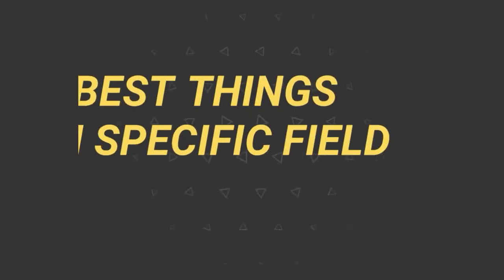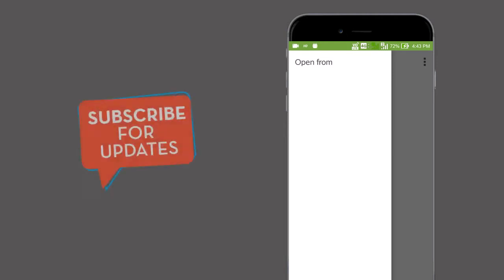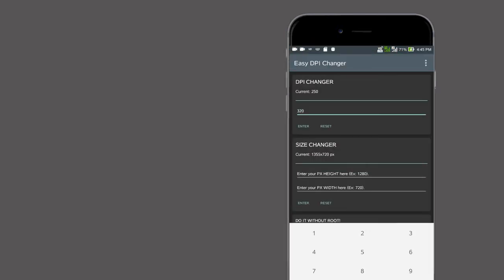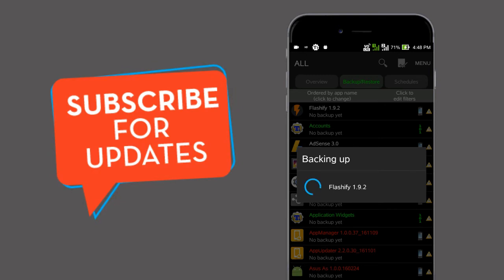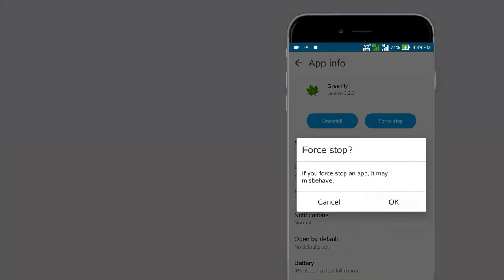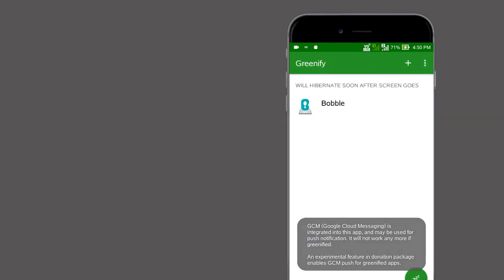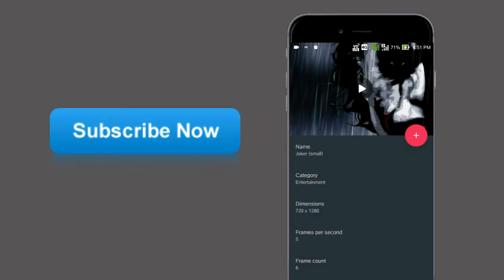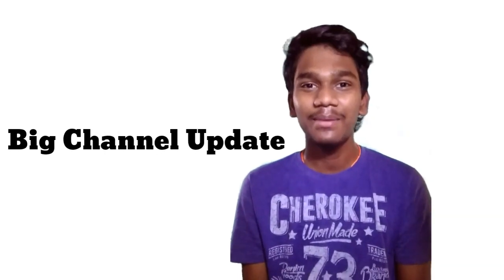5 Root Apps that I tried to customize my Android device !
5 Root Apps that I tried to customize my Android device  | 5 Best Root Apps For Android to Customize Your Phone | Evergreen Root Apps You Should Know About!

In this video, I have covered some of the evergreen Root Apps that make our Android devices highly customizable and these make some best effects in our day-to-day life. Make sure to try this if you get a chance to do so.

Root apps are applications that allow you to gain access to and modify the root or system files of your Android device. These apps are typically used to customize the appearance and behavior of your device, such as changing the theme or adding new features. Some examples of root apps include custom ROMs, which allow you to install a different version of the Android operating system on your device, and launchers, which allow you to change the way your device's home screen and app drawer look and function.

To use root apps, your device must be rooted, which means you must have root access to the system files. Rooting your device can void your warranty and may cause security vulnerabilities, so it is important to be cautious when rooting your device and only use root apps from trusted sources.

To customize your Android phone with root apps, you will need to first root your device and then install a root app that allows you to make the changes you want. It is important to carefully read the instructions and warnings provided by the root app and follow them carefully to avoid damaging your device or causing other issues.

Useful Links:
Apps that I showed in the video: